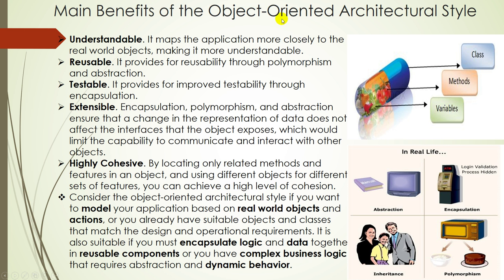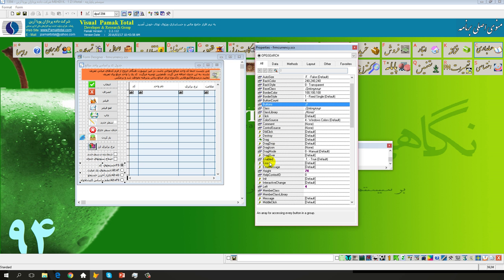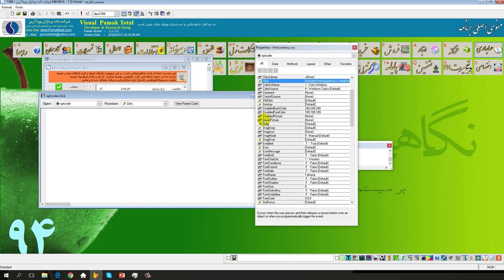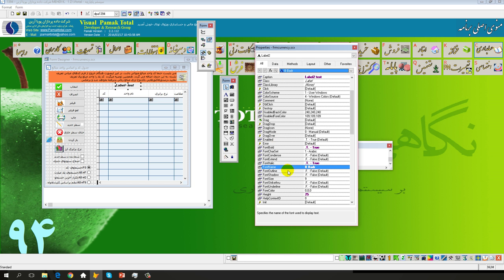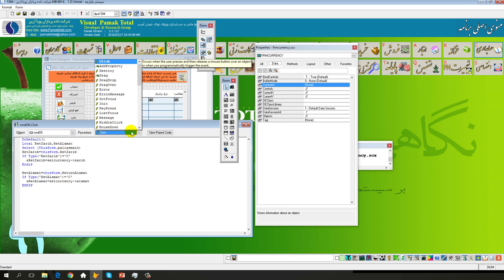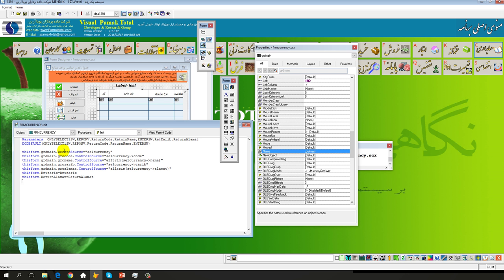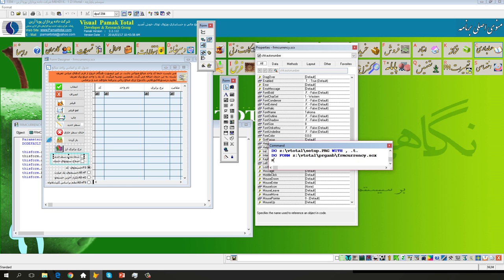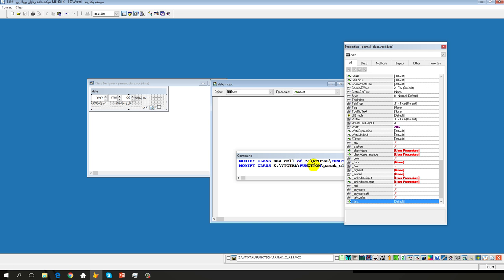Chapter 3 Movie 7 Software Architecture and Design 17 min Object Oriented Programming Part 2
A sample of Object Oriented Program

Source:
1-MS Application Architecture Guide - Chapters 1-4 to find out more about Software Architecture
2- Collection of Related short videos from youtube